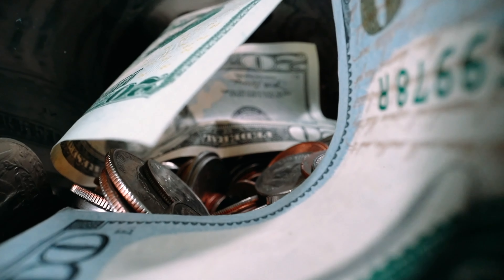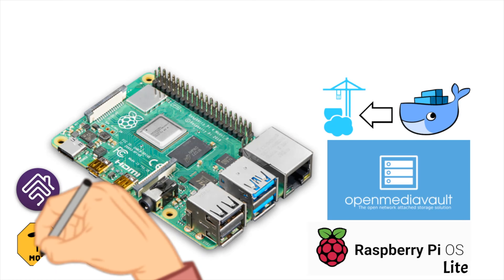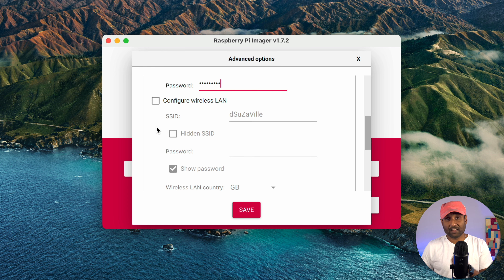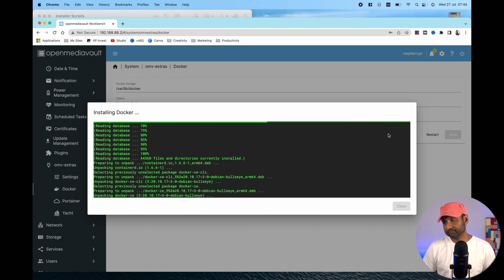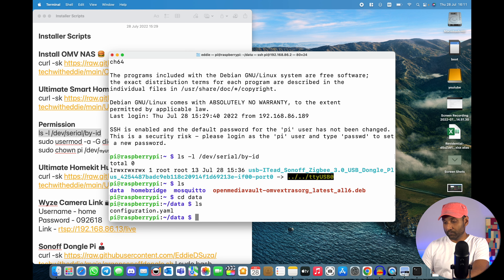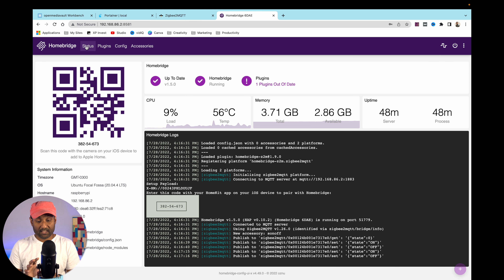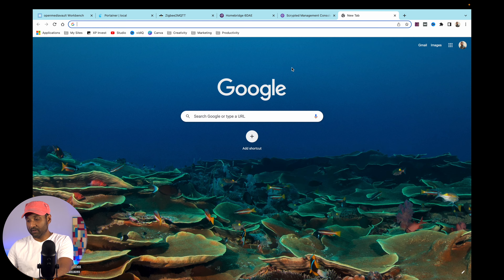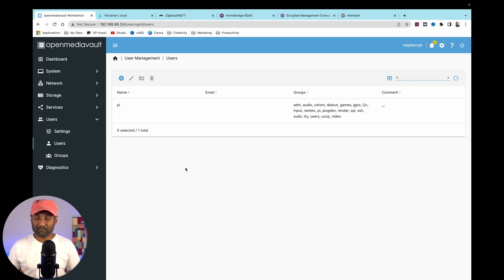The Ultimate NAS: How To Build Your Own Smart Home NAS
There are plenty of ready-built NAS devices like Synology NAS . But they can get expensive. The Raspberry Pi, on the other hand, is such a versatile little board that it can act as a DIY NAS, you can use all of your existing USB hard drives, Use Plex, Use it as a Smart Home Hub with Homebridge, Zigbee2MQTT, & Scrypted plus run Docker containers to your DIY Smart Home to the NEXT LEVEL.

⏱️ TIMESTAMPS ⏱️:
00:00 - Intro
00:52 - Opening
01:46 - What you will need
02:19 - My Build Thoughts and Objectives with the DIY NAS
03:11 - More information on the Magical Scripts
04:30 - Learn to flash Raspberry Pi OS Lite
06:23 - Learn to Install Open Media Vault 6
08:22 - Learn to Install Docker
08:30 - Learn to Install Portainer
09:12 - Install the Smart Home Hub script
10:11 - How to test MQTT is working on your Network
10:35 - Learn to configure Zigee2MQTT & Start the service
12:42 - Learn to configure Homebridge
13:32 - Apple HomeKit Demo
13:57 - Learn to configure Scrypted and Add a RTSP Camera with Homekit Secure Video
16:34 - Learn to configure Heimdall and create easy Web Shortcuts
17:23 - Learn to connect your USB Drive and share a folder on the network using Open Media Vault
19:58 - Closing